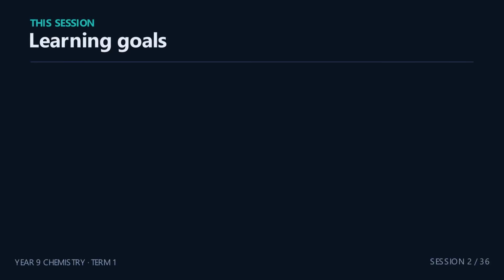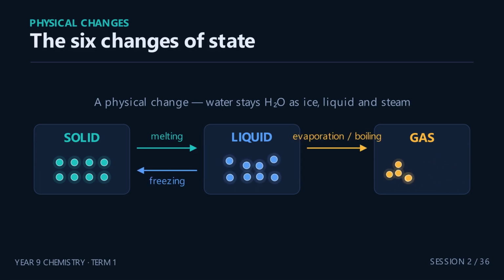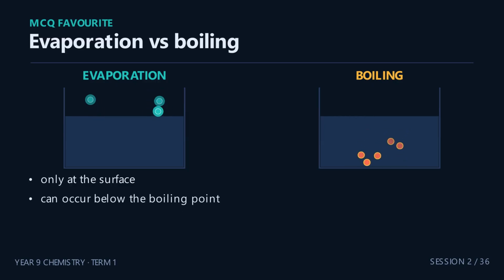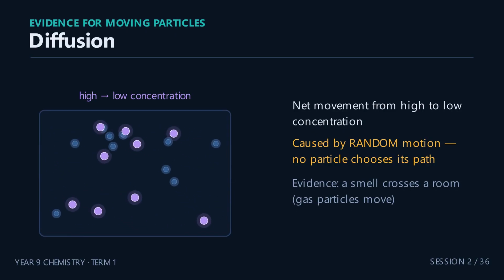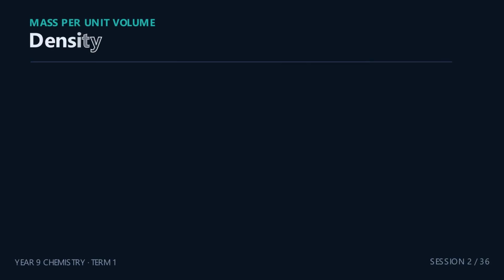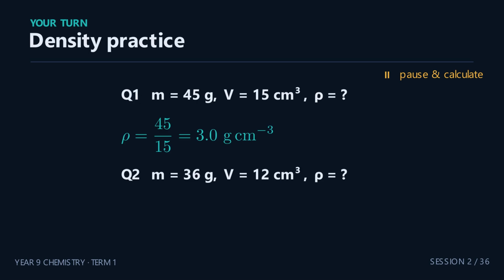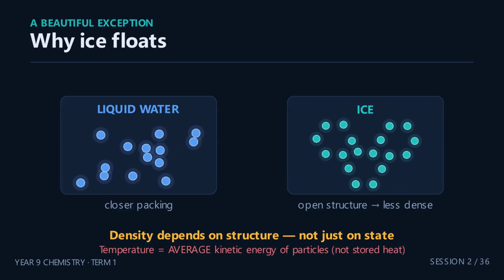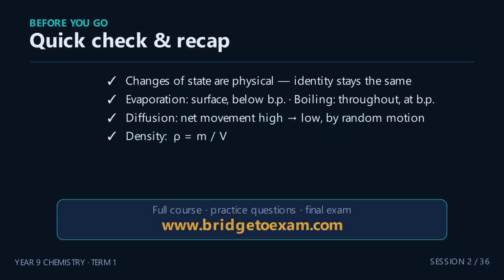Week 1, Session 2 Changes of State, Diffusion and Density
"Why does ice melt and water boil? In this lesson we explain melting, freezing, evaporation, boiling and condensation using the particle model, use diffusion as evidence that particles really move, and learn to calculate density with the formula rho = m/V.

IN THIS LESSON YOU WILL LEARN TO:
- Explain melting, freezing, evaporation, boiling and condensation using particles
- Distinguish evaporation from boiling
- Use diffusion as evidence for moving particles
- Calculate density and connect it to particle arrangement